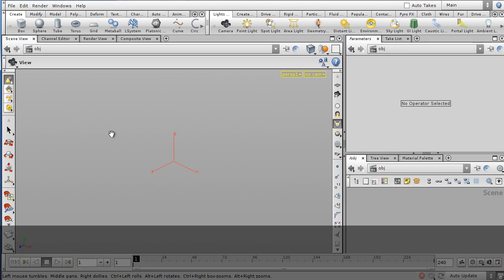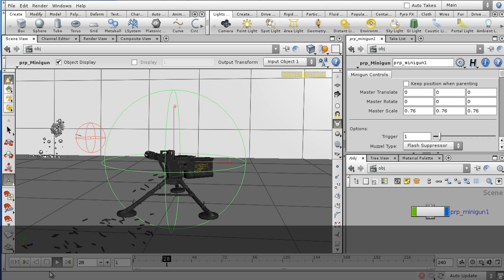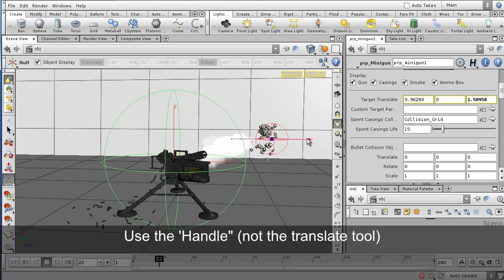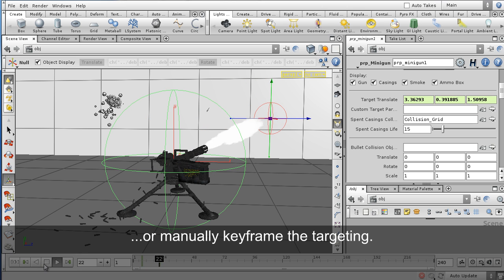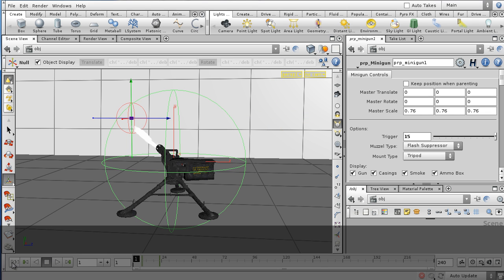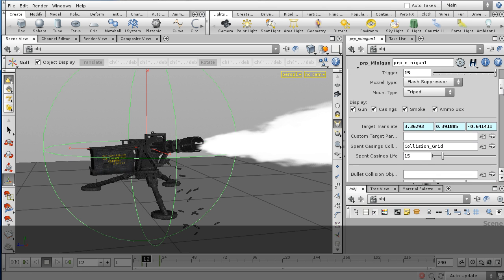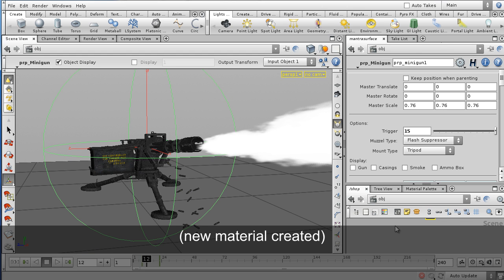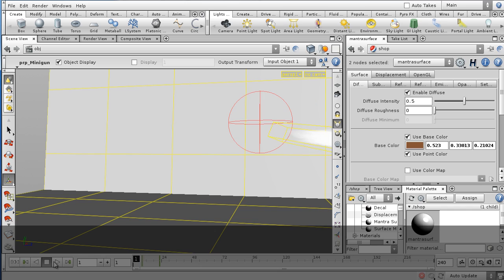Minigun Digital Asset for Houdini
This is a Video overview of the Minigun Digital Asset for Houdini. this asset comes with preset animations such as auto-aim, ejecting casings, smoke and muzzle flash, and several geometry options.

in order to work with this asset.